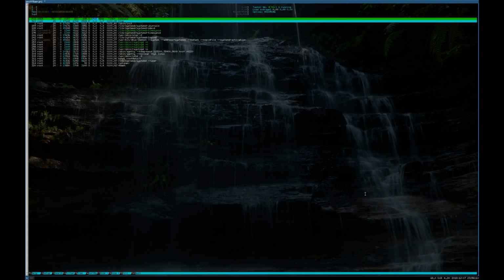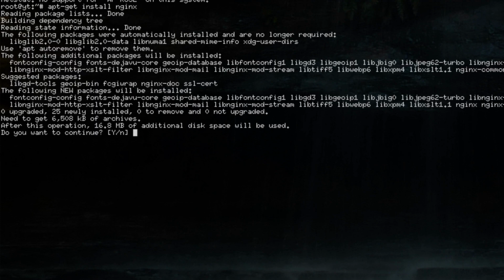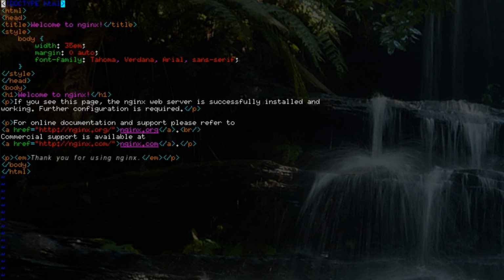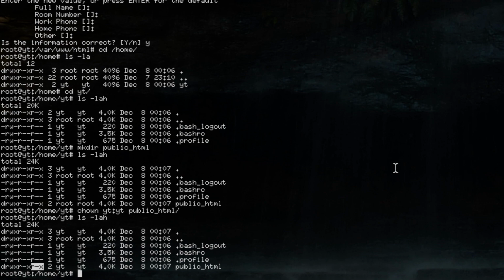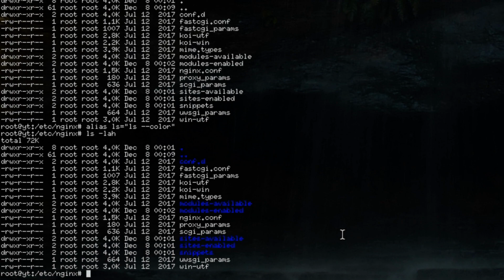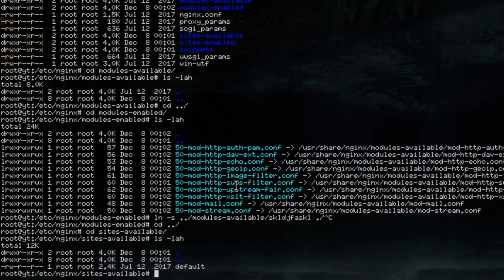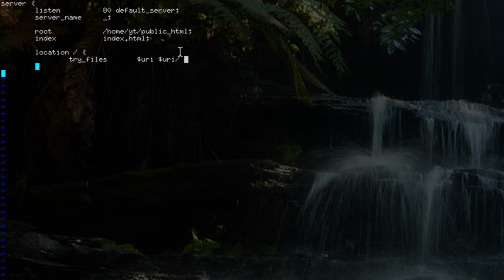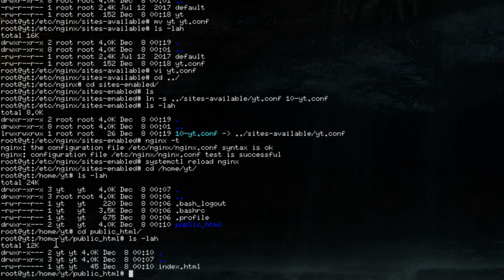04 - How to host a HTTP server on a VPS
This video is the first in a series that will cover how to use a VPS for high performance hosting without a control panel such as cPanel.

This episode covers installing and configuring Nginx as a HTTP server as well as configuring the firewall to accept HTTP traffic and correctly configuring file access permissions.

If you would like to support me you can use one of the following: